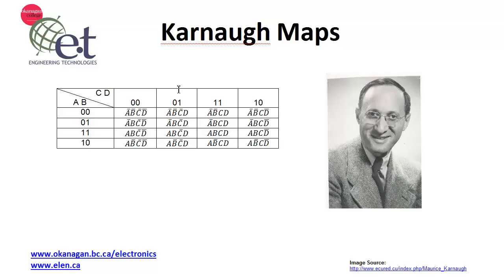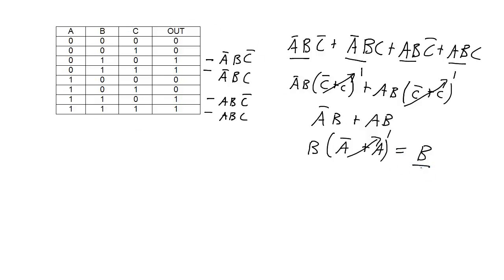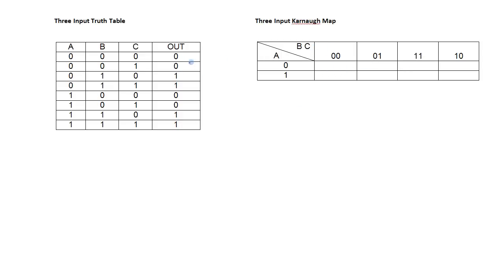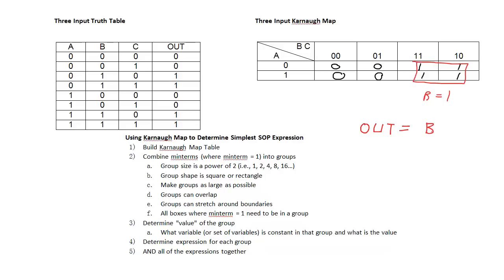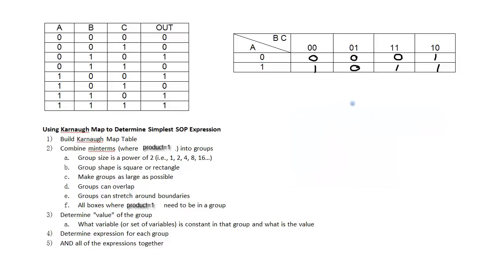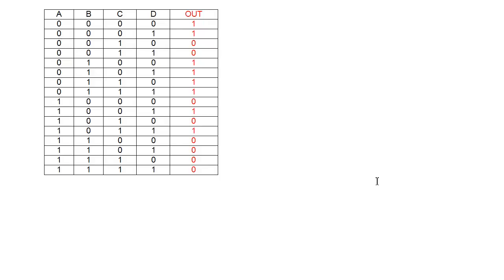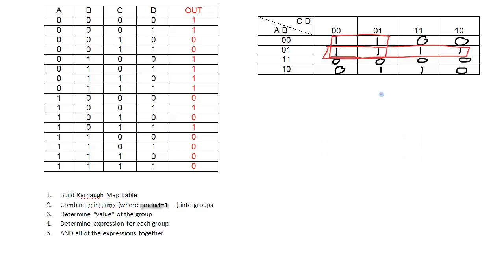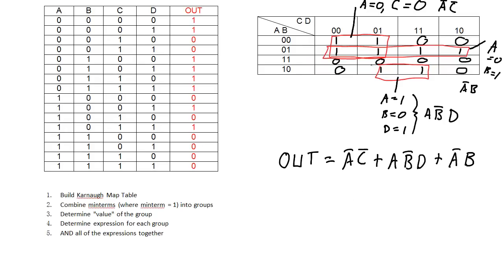Karnaugh Maps Part 1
This video describes how to create a Karnaugh Map from a truth table.  It goes step by step through the process of creating a minimized sum-of-products expression from a truth table using a Karnaugh Map.  An example with 3-inputs and an example with 4-inputs are shown.
In the video I occassionally use the expression "minterm" incorrectly.  A minterm is a Boolean algebra product term where the output on a truth table is 1.  Most of the time when I say "minterm", I should be saying "product term".